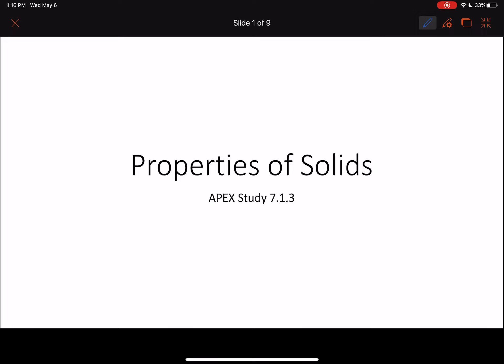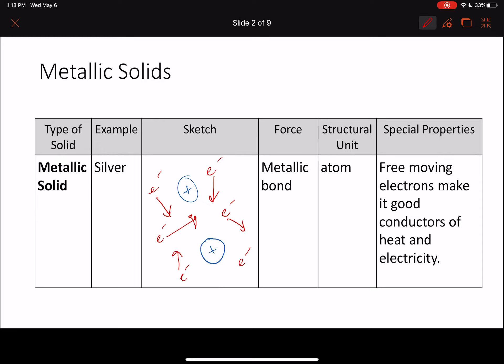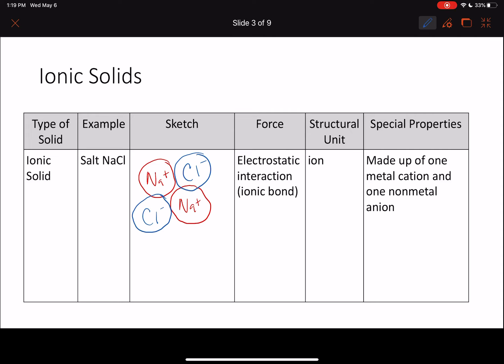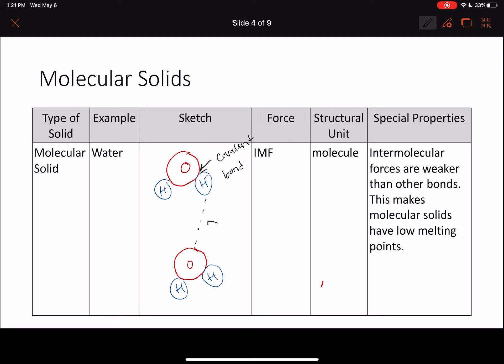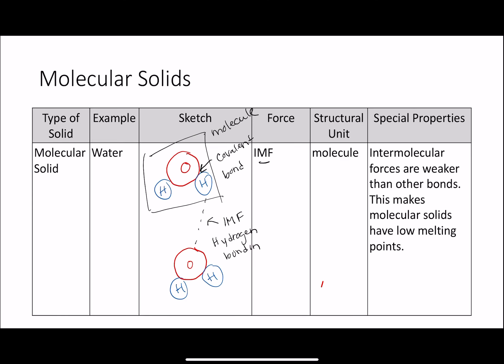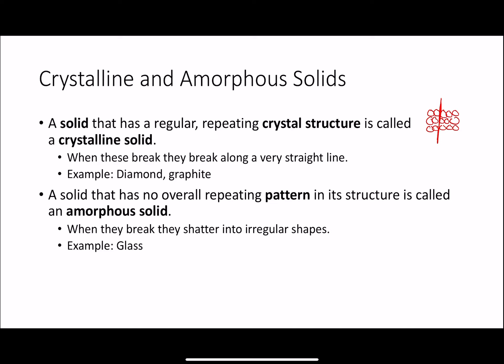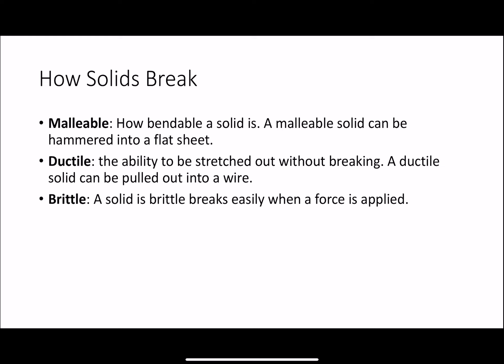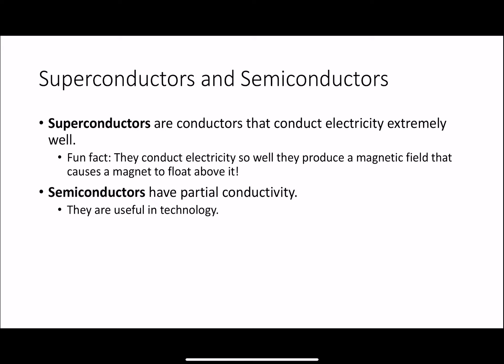Properties of Solids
In this video I will go over properties of metallic, ionic, network, and molecular solids.